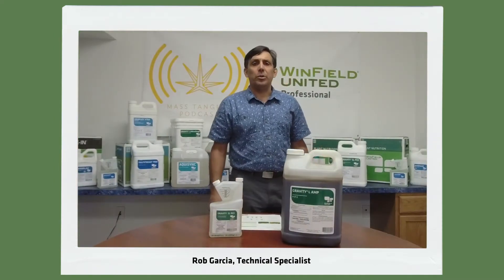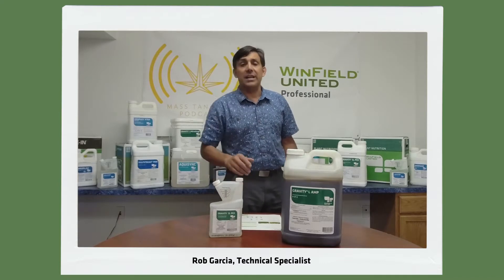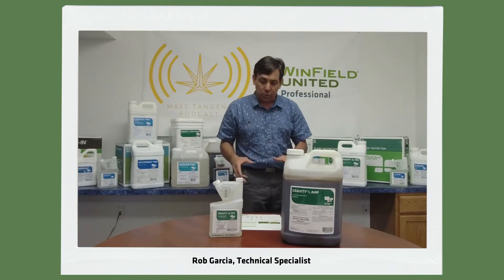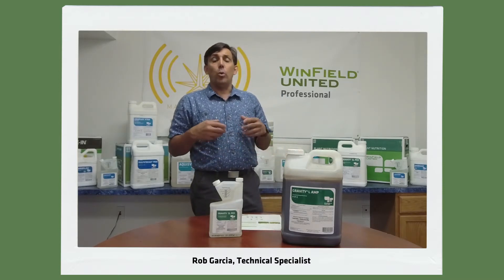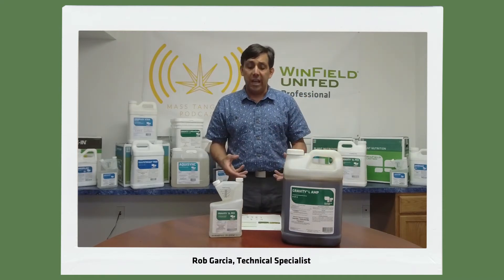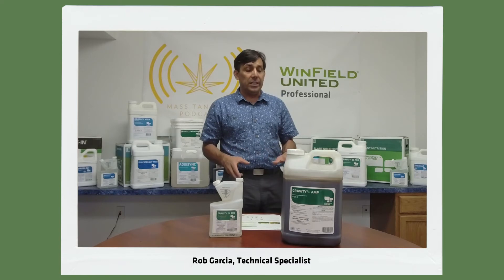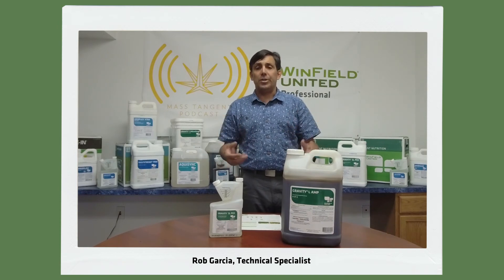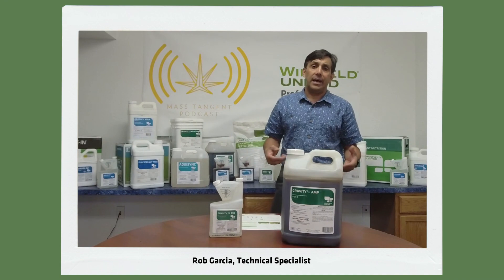Gravity SL PGS + Gravity L Amp 8-27-2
Get accelerated shoot and root growth with Gravity SL PGS. It's a plant growth stimulator and contains three different plant hormones to boost growth and health. It can be applied in many different ways and used for warm- and cool-season turf, ornamentals and rooting.

Gravity PGS contains three plant growth regulators:

Cytokinin is a natural plant growth regulator. It promotes cell division and leaf expansion while also slowing total leaf aging.
Gibberellic acids also naturally occur and stimulate both cell division and overall stem and leaf elongation.
Indolebutyric acid stimulates strong root formation and development while also increasing cell elongation.

Good cultural practices and Gravity® L Amp promote early plant growth and strong root systems. Gravity L Amp is a concentrated liquid plant food supplement used to boost growth, especially when it's combined with a well-balanced fertilizer program. It's easy to apply and can be used on turf and ornamentals.